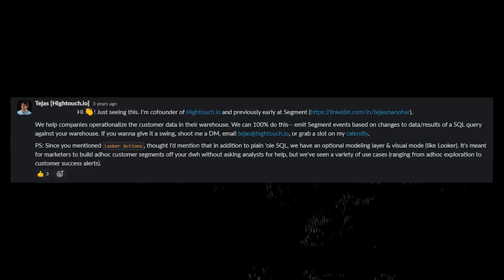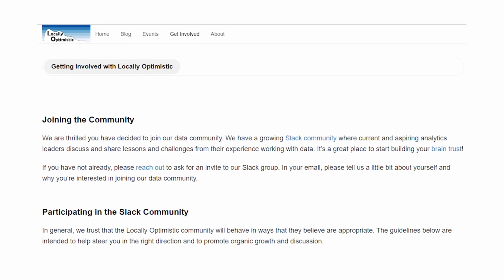How to Find Your First Customer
The story of how we acquired our 1st customer at Hightouch...